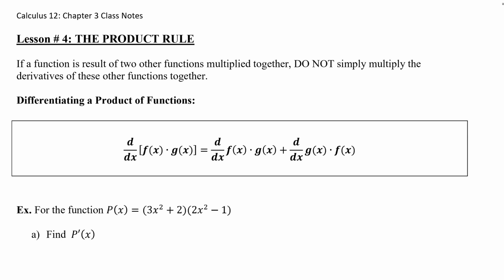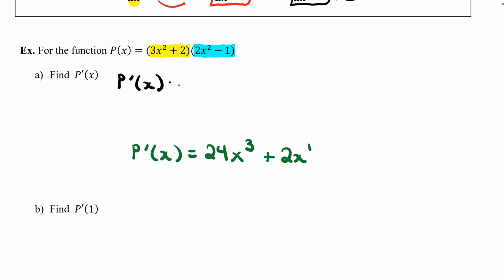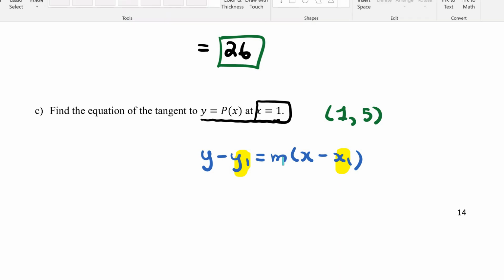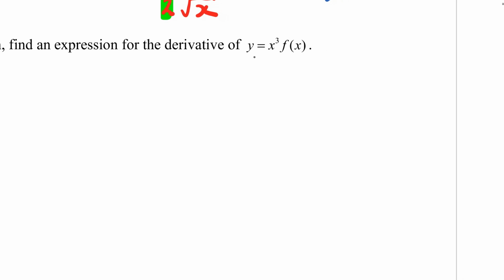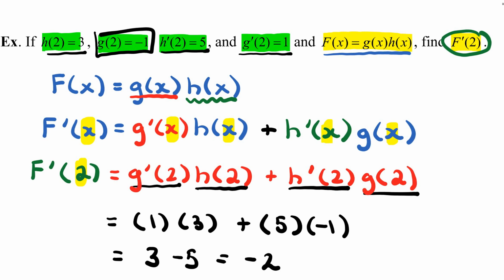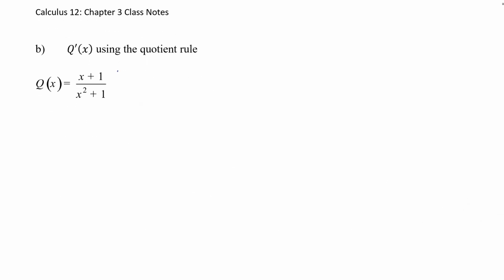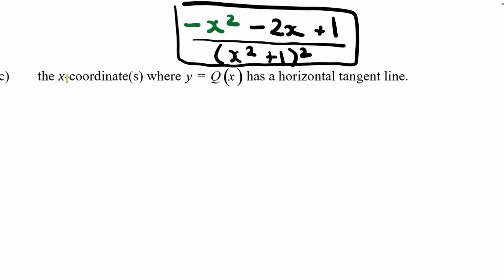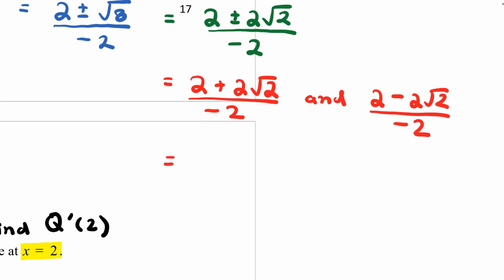Ch 3 Lesson # 4 (Wednesday Sept 20)